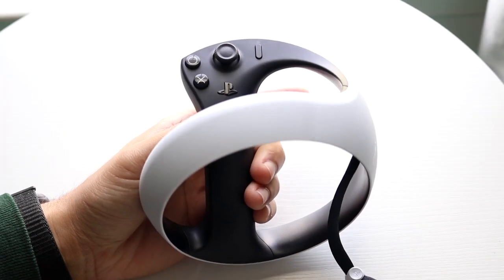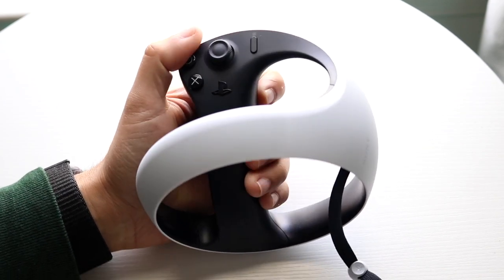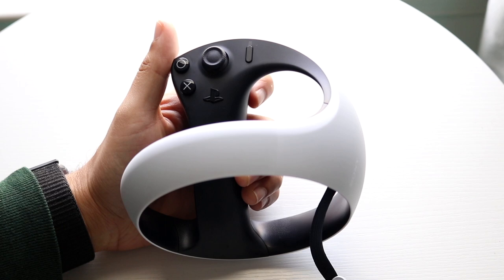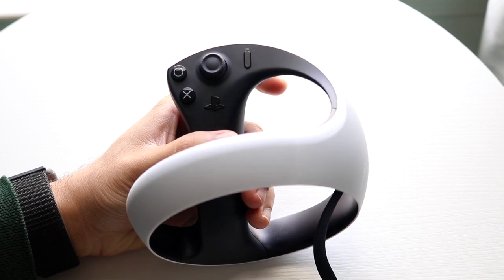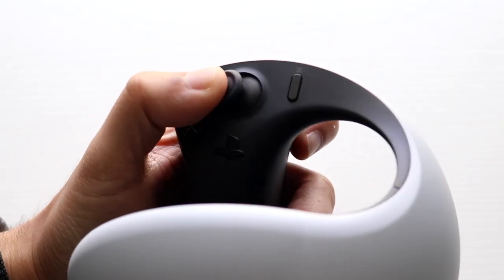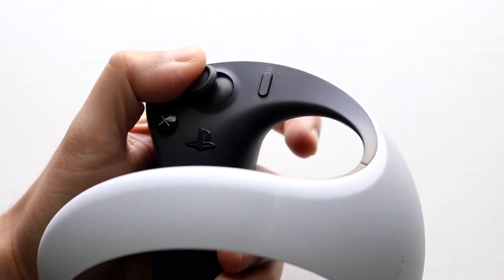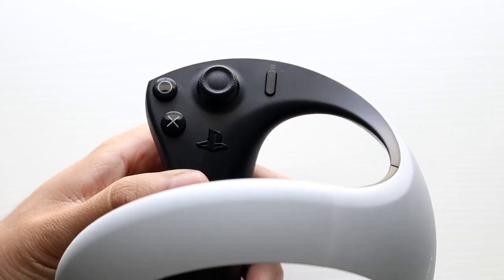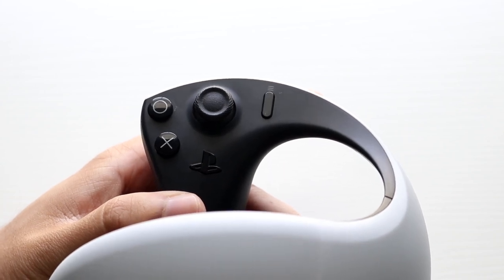How To FIX Joystick Drift On PS VR Controller! (2023)